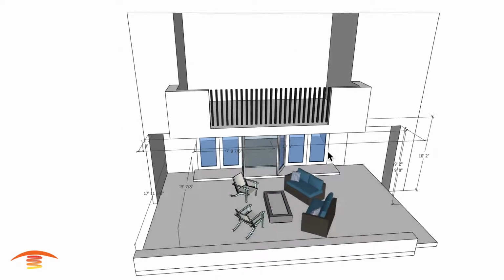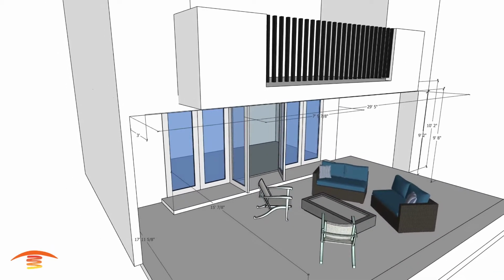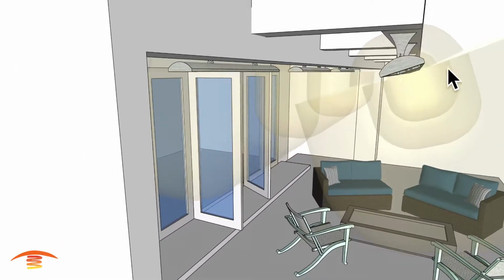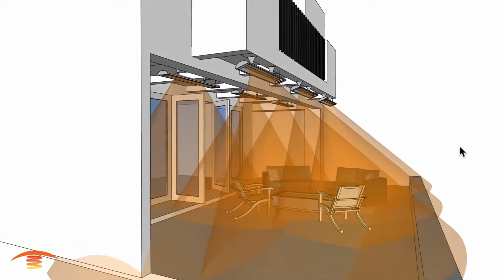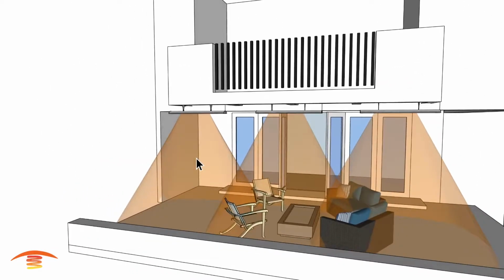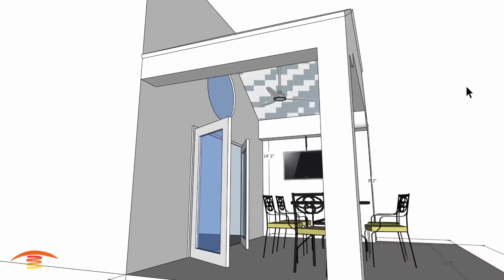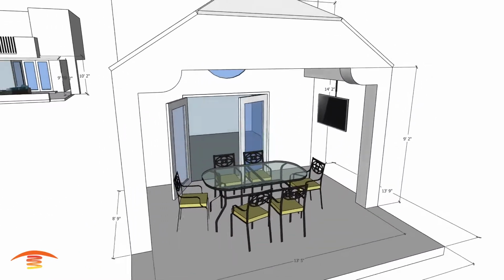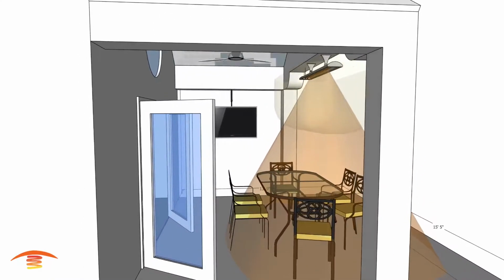Looking for Heating Ideas for Your Patio Space? Here we Show two Areas of Interest Using Infratech